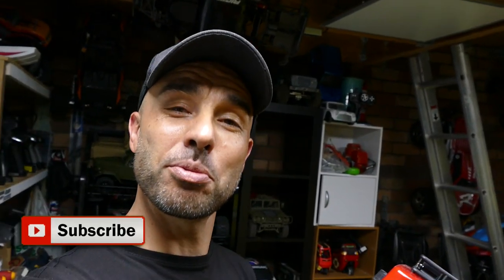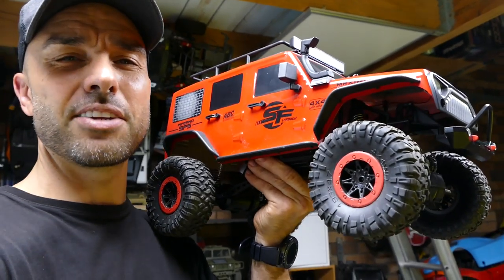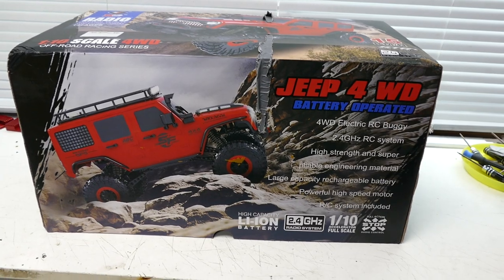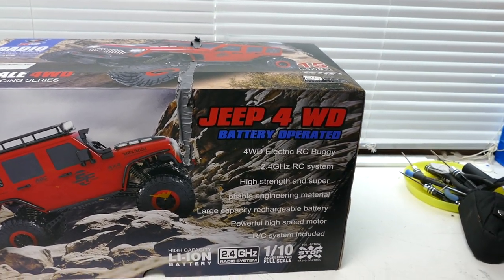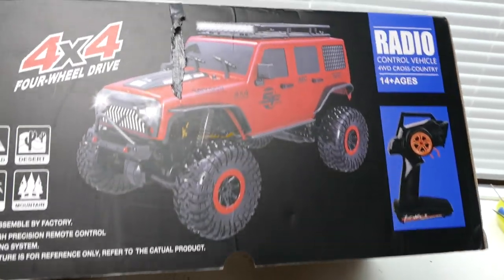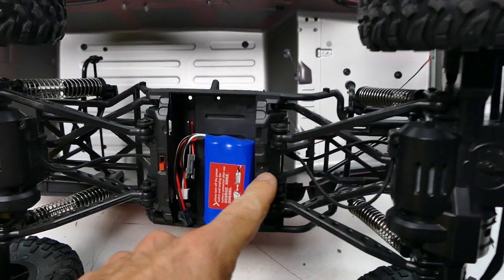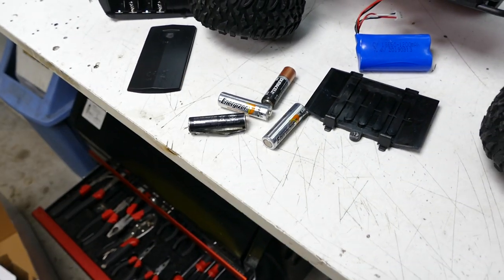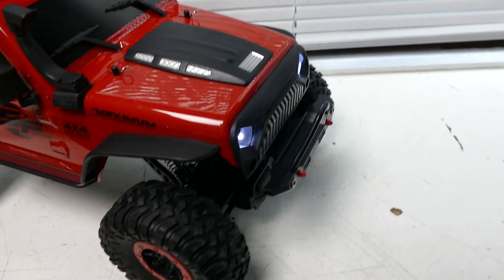JEEP WRANGLER WLTOYS 104311 RTR 1/1O RC CRAWLER - Yeah, nah...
Here is the latest from WLToys. The Jeep 1/10 scale crawler 104311.